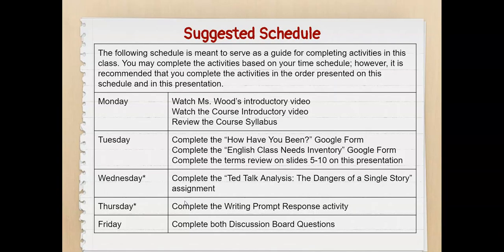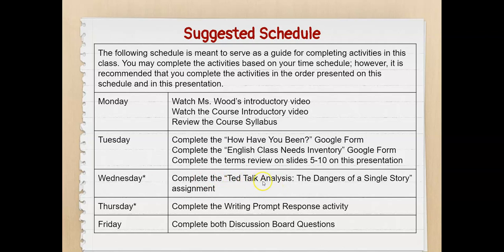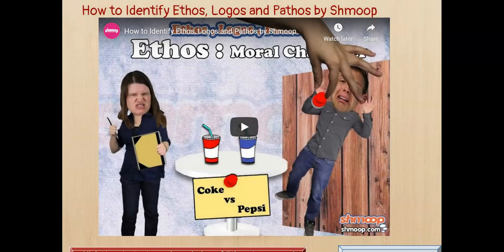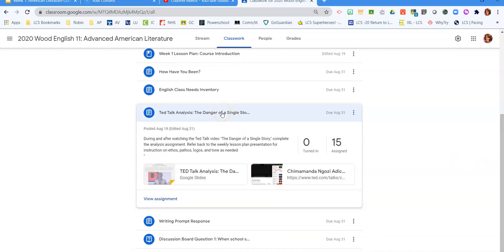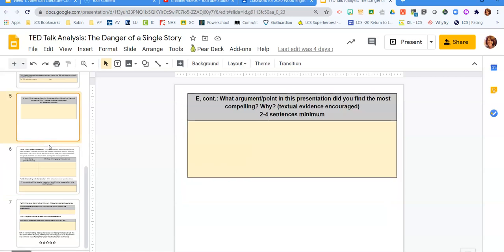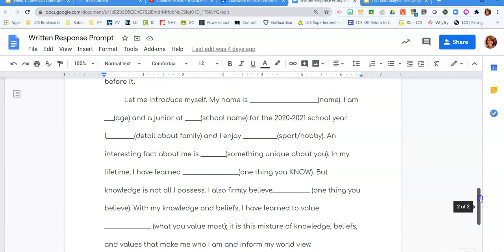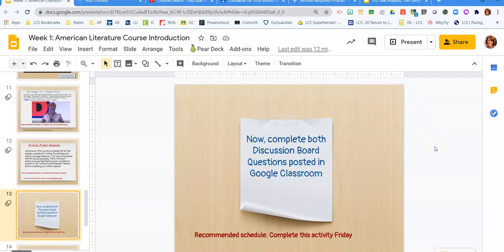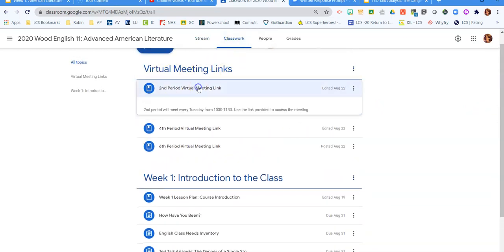American Literature Week 1 Lesson Plan